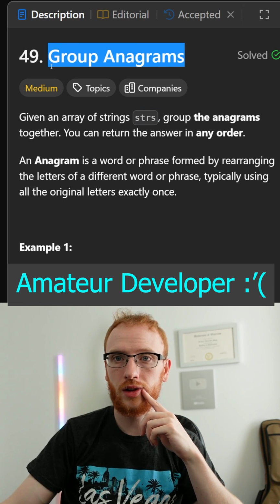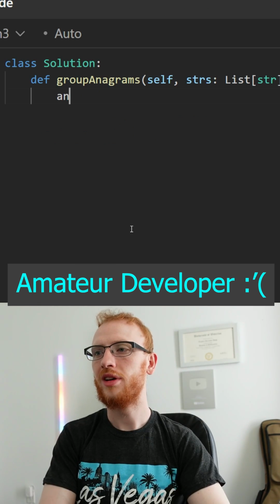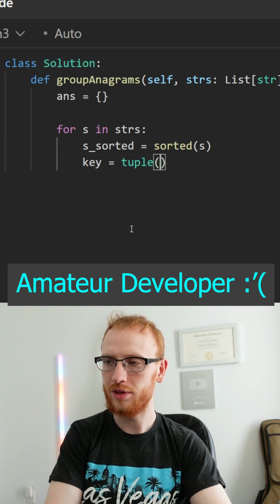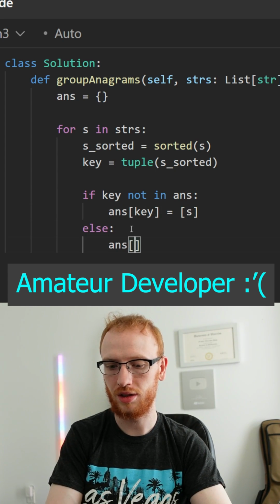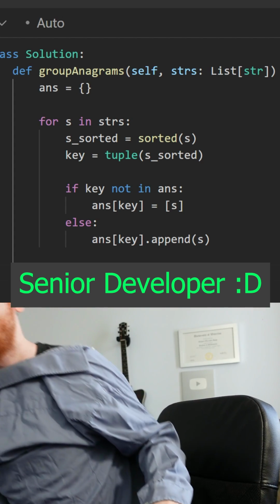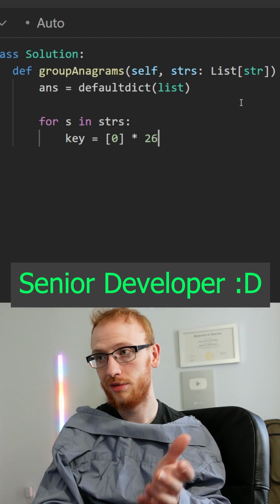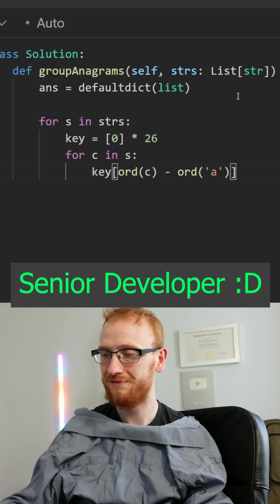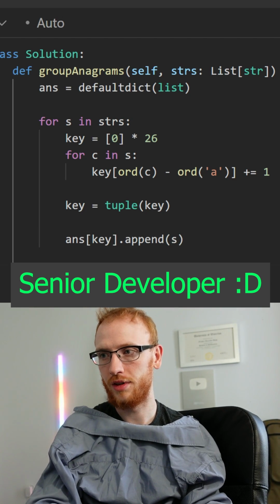Amateur vs Senior Developer on Group Anagrams, Leetcode 49